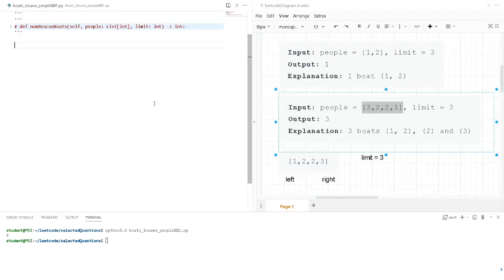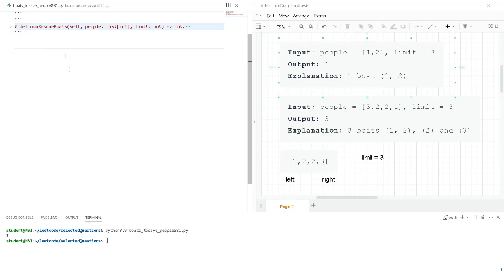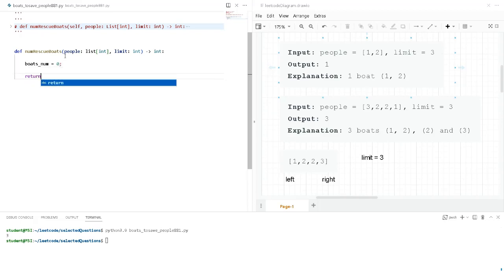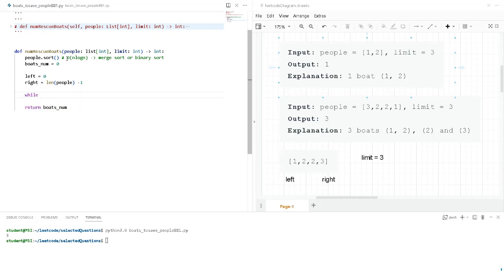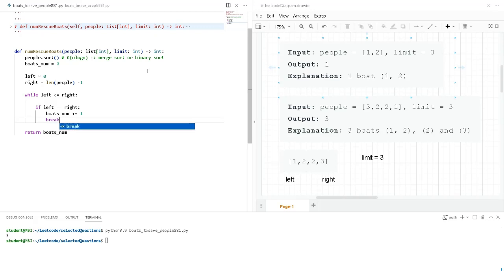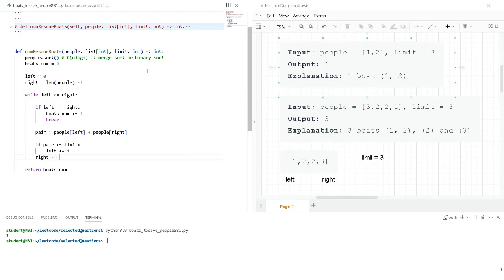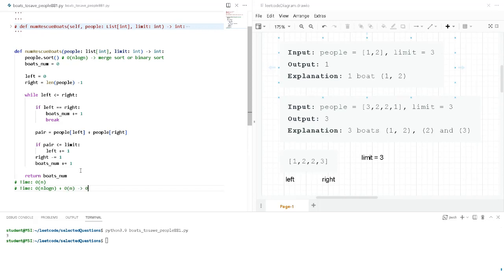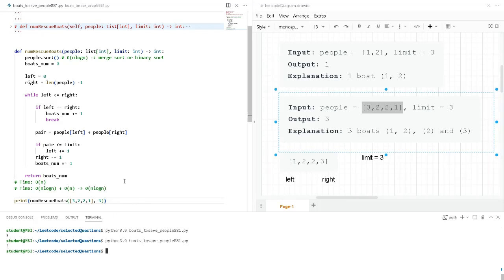Leetcode - 881 - min_boats_to_saves_people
Cryptography, steganography, Game Programming, Network Programming, Web Programming, Internet Of Thing, Deep Learning, Artificial Intelligent, Hacking